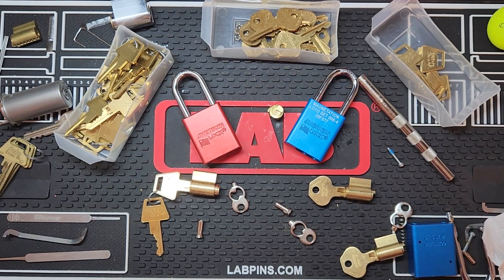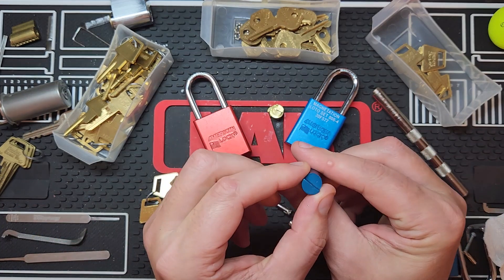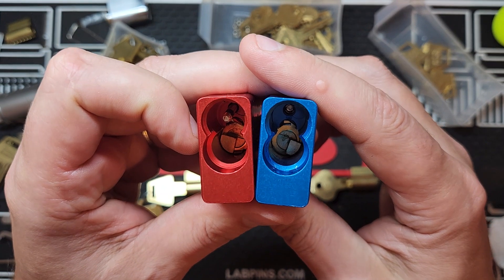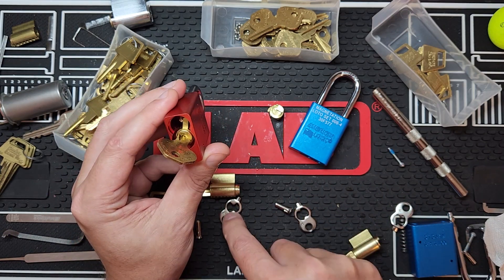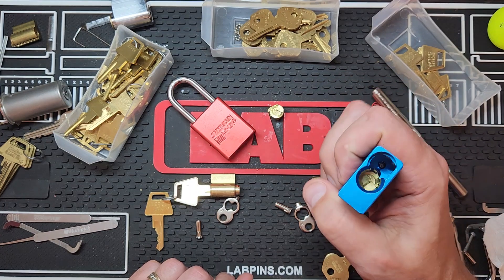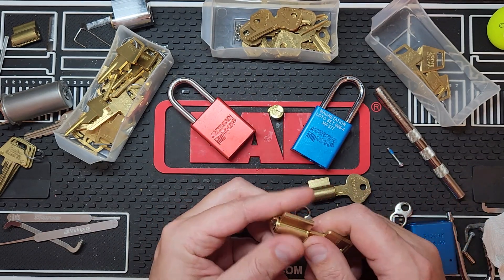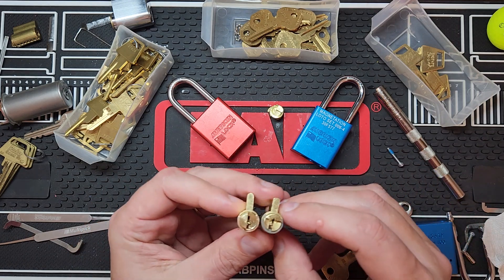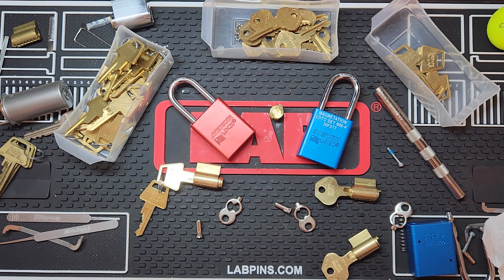[0118] A little deeper dive on American and Masterlock actuators to answer a question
@chriscapune7873 Here is what you inspired me to look at